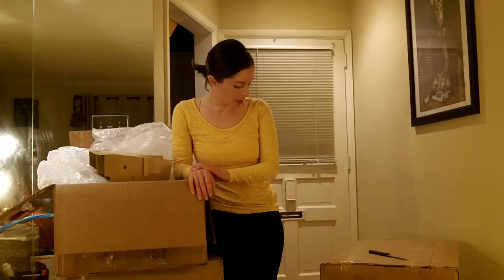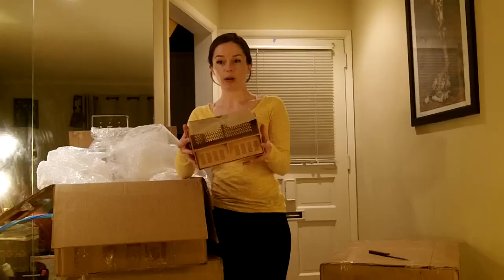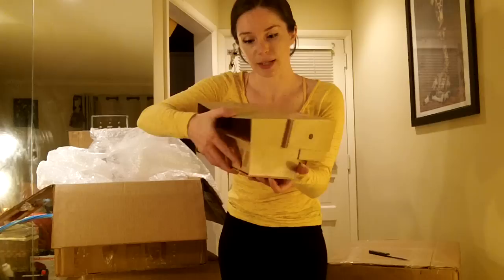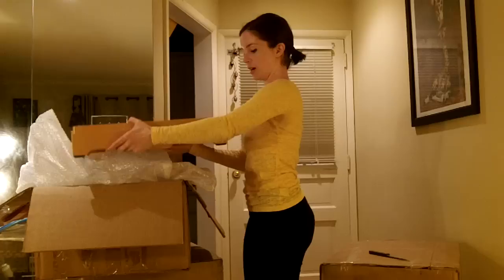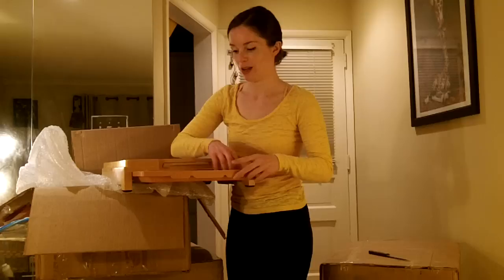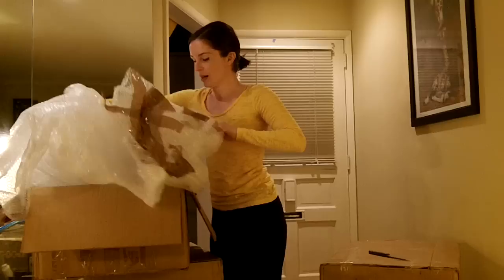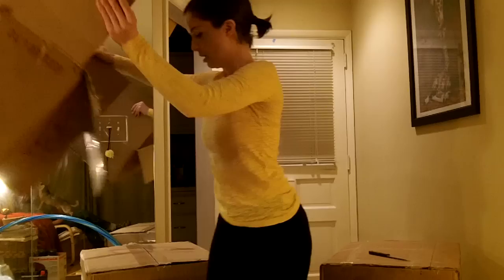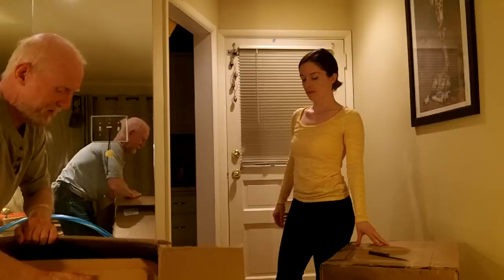Turkish Bee Hives? An Honest Review Part 1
My friends at Apimaye sent me two turkish beehives, one their Dadant Style, the other Langstroth. Since I don't have an english manual, I explore the hives for the first time on camera so we can learn together!